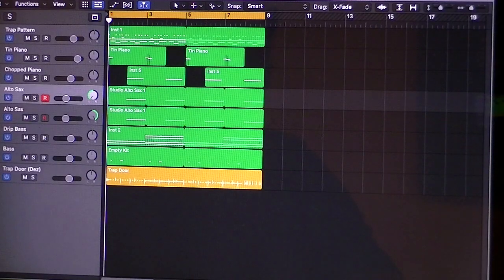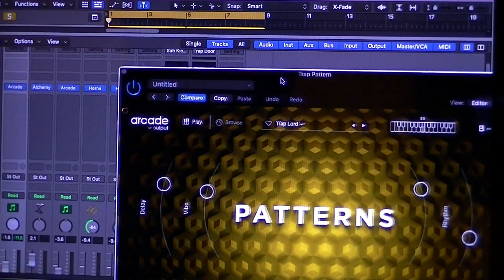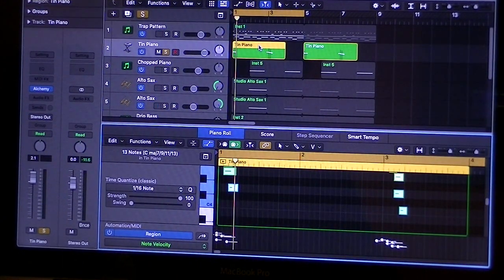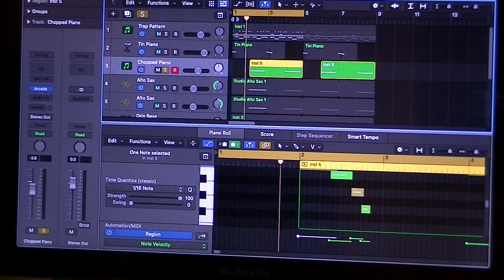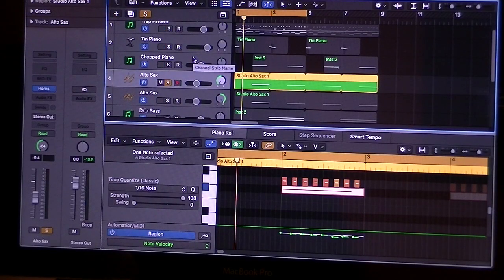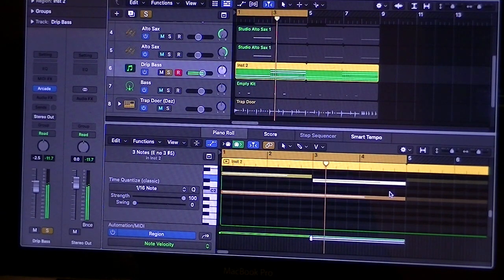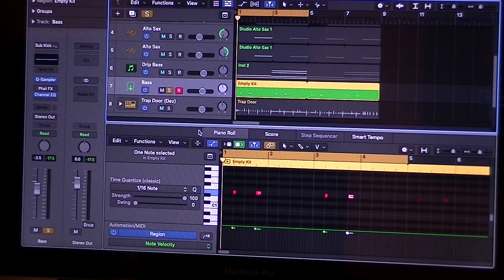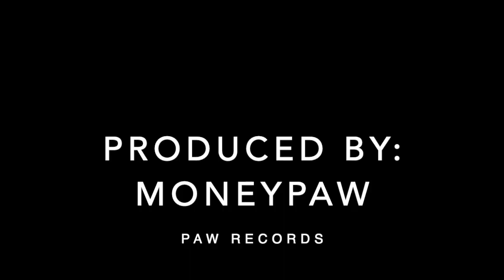Making a beat using Logic Pro with Arcade Output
Producing a Dancehall beat using Arcade Output and stock Logic Pro X instruments. Not bad for my 3rd beat as I continue learn all the features Logic Pro and Output has to offer.